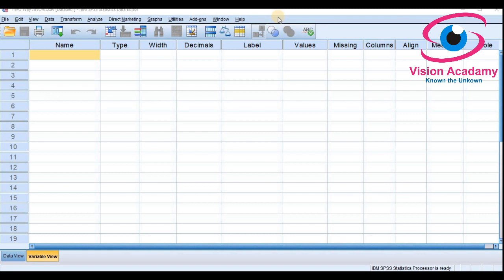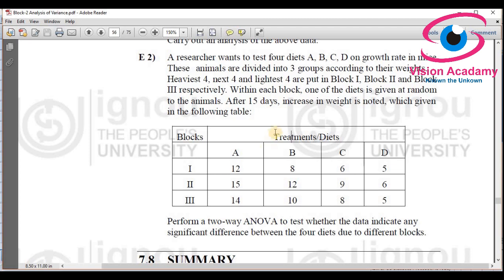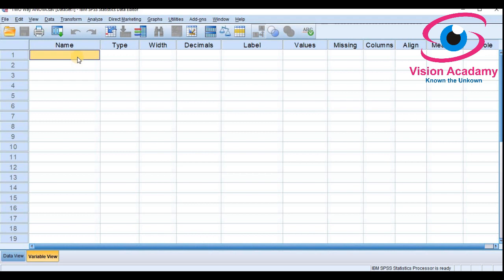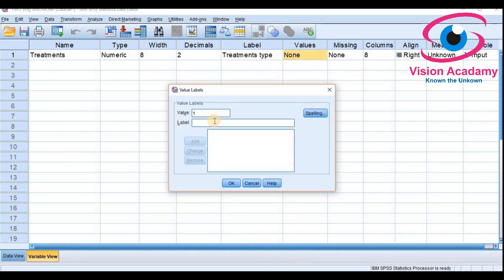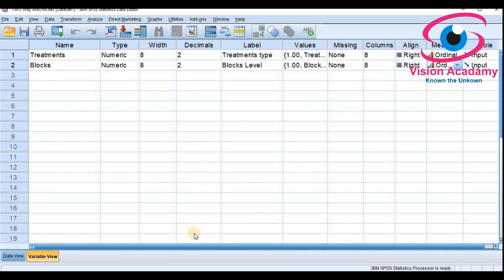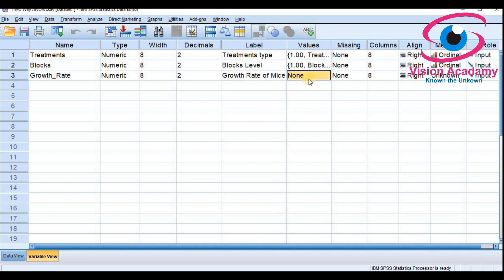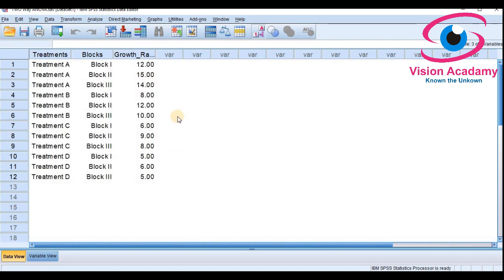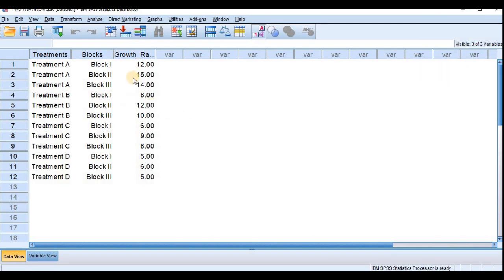Data Entering for Two way ANOVA in SPSS #13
This video helps to Enter Data for Two Way ANOVA in SPSS Software.